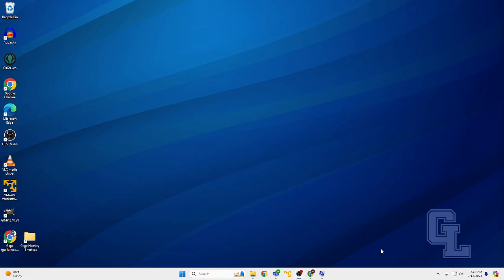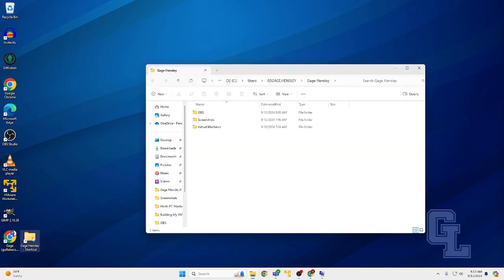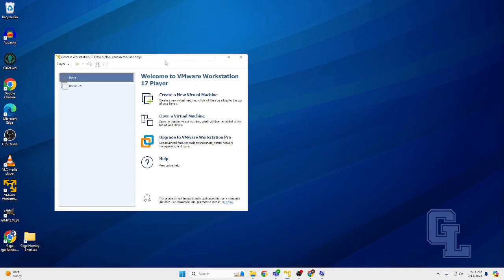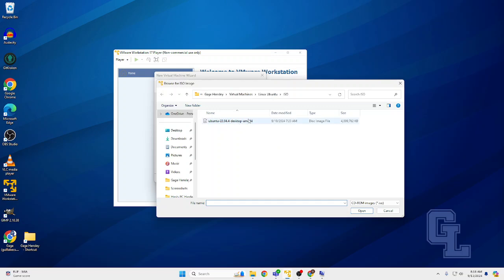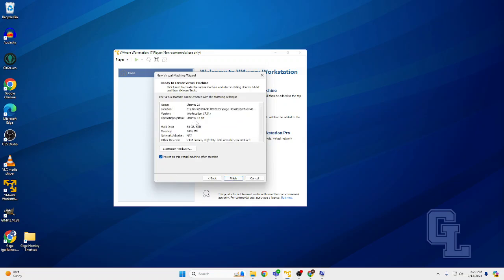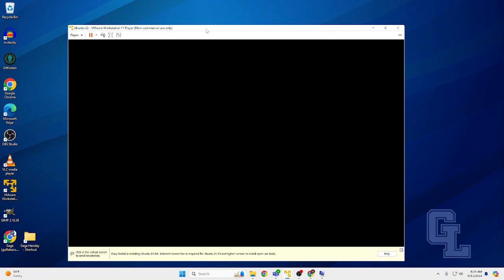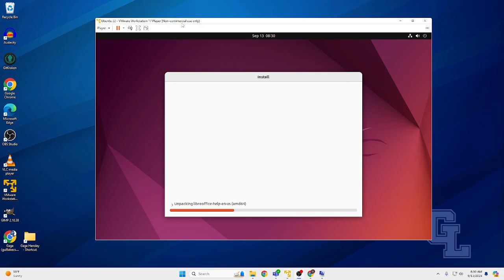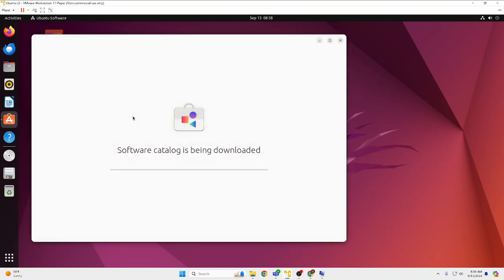Installing a Linux Ubuntu Virtual Machine